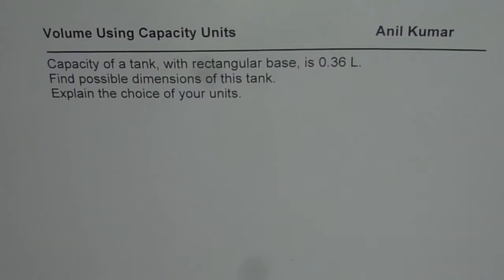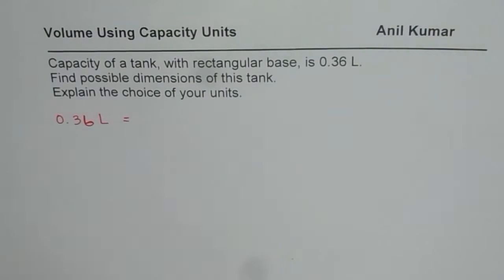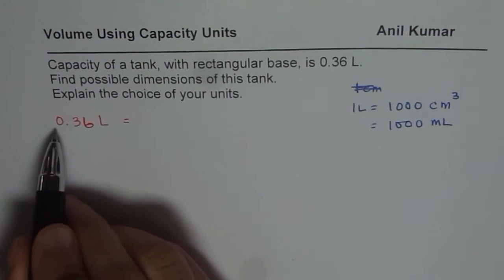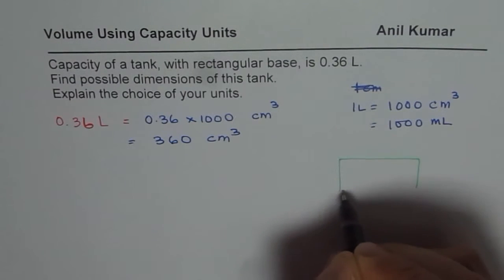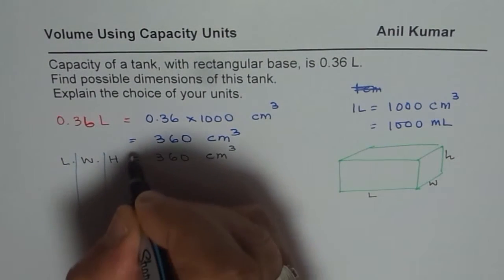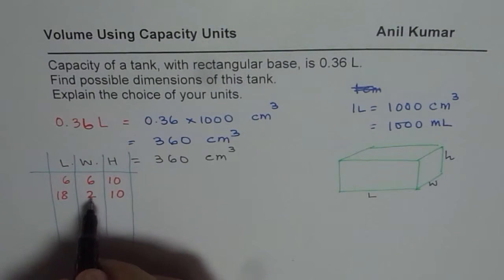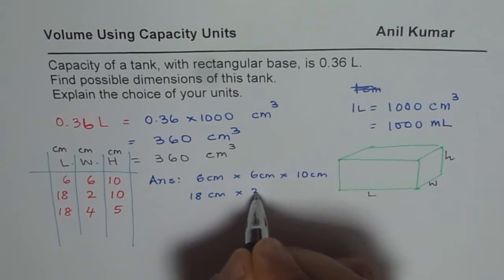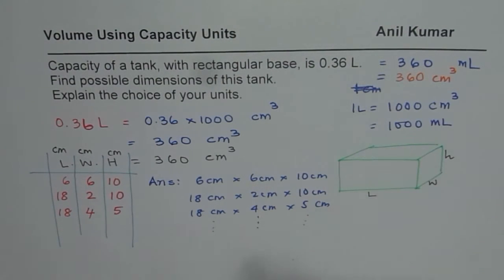Find dimensions of a tank with capacity of 360 mL